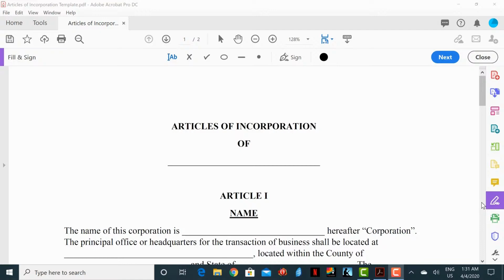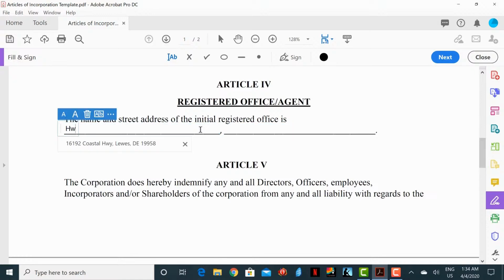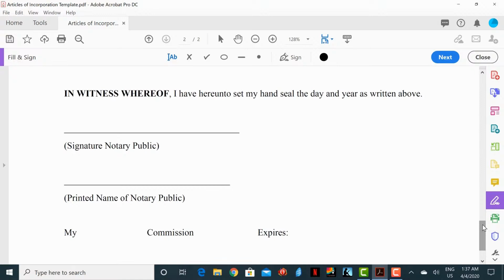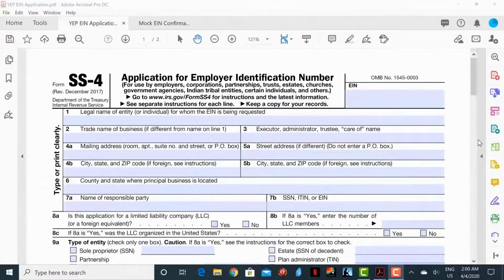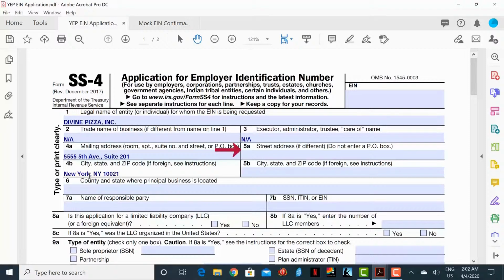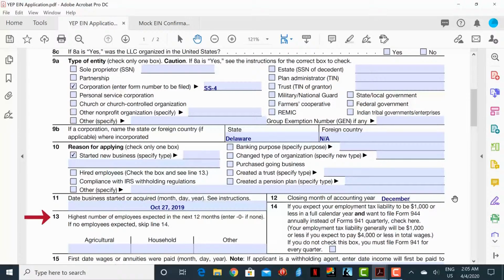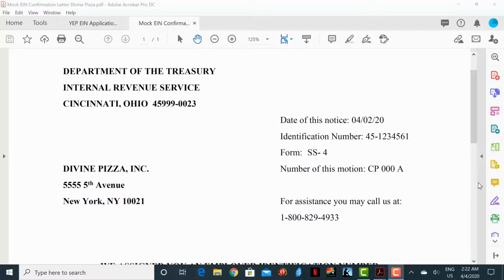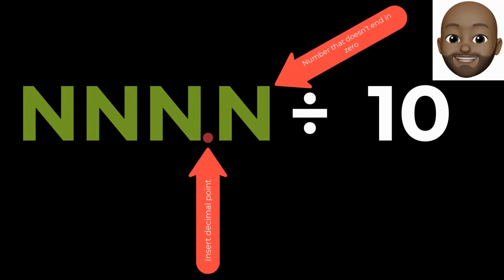Young Entrepreneur Program (Episode Two)